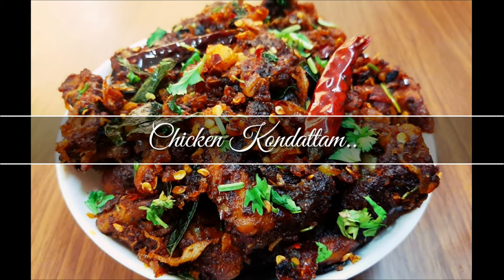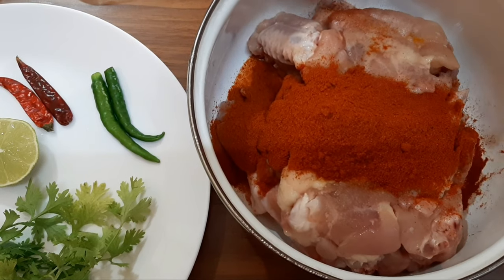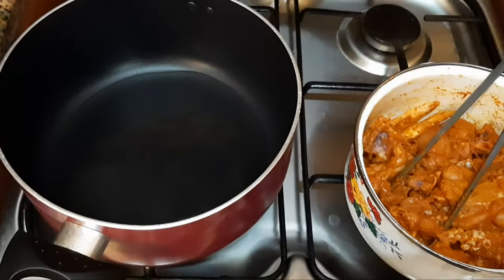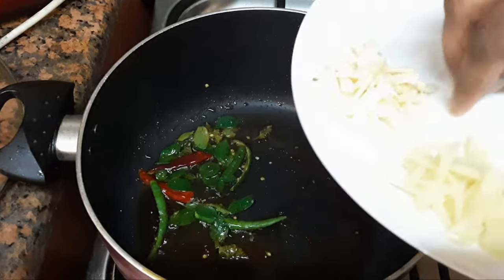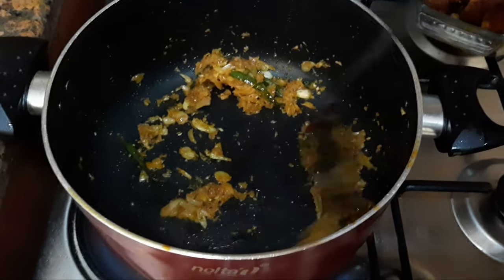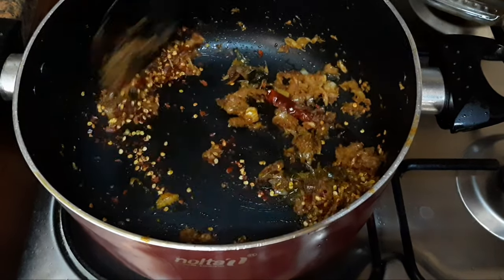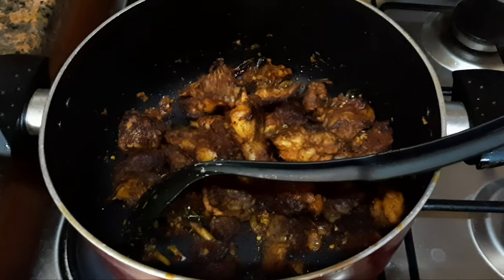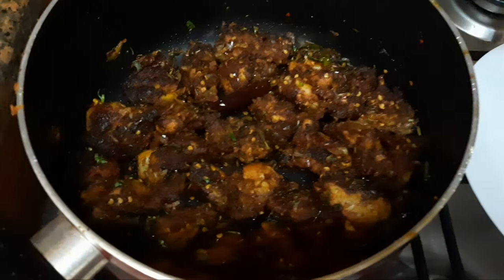ബാച്ചിലേഴ്‌സ് സ്പെഷ്യൽ ചിക്കൻ കൊണ്ടാട്ടം | Spicy Chicken Kondattam | EP32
Ingredients:

small Onion..15 big
dried chilly..2
green chilly..2
chopped ginger..1 1/2 tblspn
chopped garlic..1 1/2 tblspn
curry leaves..
coriander leaves.
ginger garlic paste..2 tblspn
lemon juice..half lemon
chilly flakes..1 tblspn
turmeric powder..3/4 tspn
Kashmiri chilly powder..2 tblspn
red chilly powder...half tspn

garam masala..half tspn
pepper powder..1 1/2 tspn
tomato sauce..1 tblspn
salt as you needed

Method of Preparation:

Clean and Marinate the chicken

chicken Marination:

Add  1 kg chicken pieces, 1/4 tspn of turmeric powder, 2 tblspn of Kashmiri chilly powder, 2 tspn of pepper powder,2 tblspn of ginger garlic paste, half lemon juice, salt as you needed into a bowl mix well & rest the chicken for 30 minutes .

fry the chicken pieces in sunfloweroil. keep aside.

Masala Preparation:

we can use same oil for masala Preparation.

Add 2 dried chillies, 2 chopped green chillies
,curry leaves, chopped ginger &garlic 1 1/2 tblspn, add 15 crushed small onions,add salt as you needed.

saute well until get it translucent.

then add half tspn of red chilly powder ,quater tspn of turmeric powder, half tspn of garam masala, 1 tblspn of chilly flakes. mix well until the raw smell goes.

add 1 tblspn of tomato sauce.

add fried chicken pieces.

spread coriander leaves.

close the pan and cook for 2 minutes.

open the pan and serve .